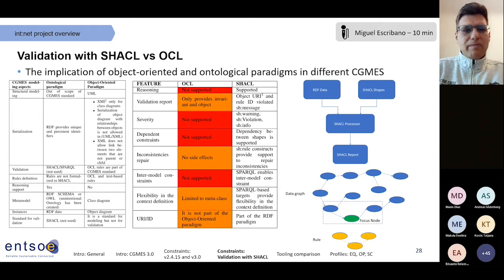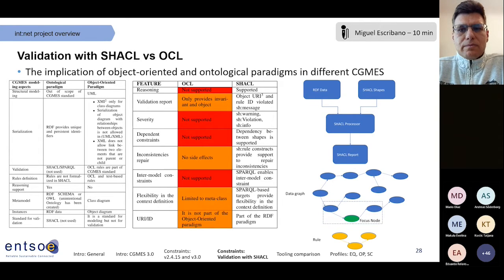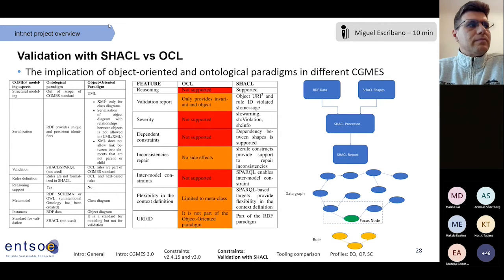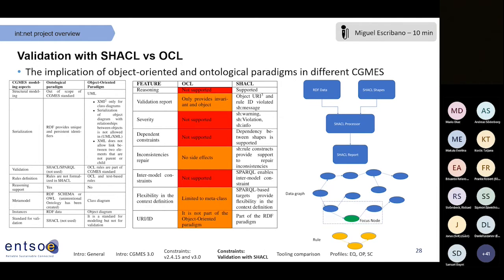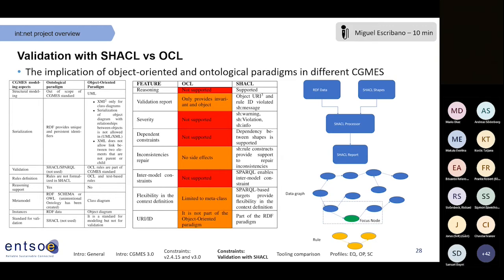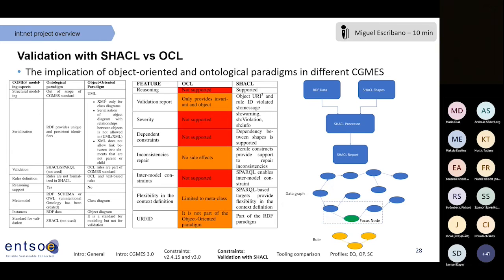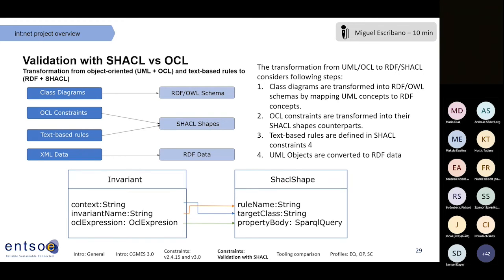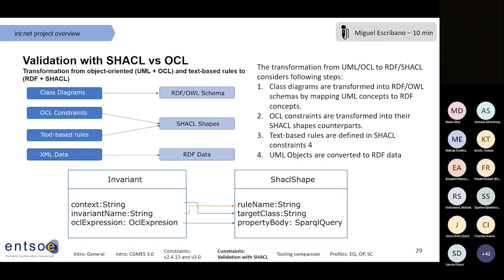5 ENTSO-E CGMES 3.0 Validation with SHACL vs OCL